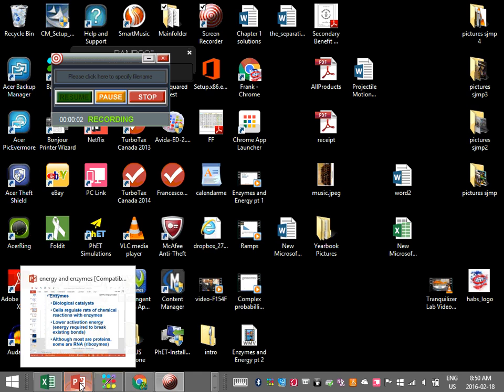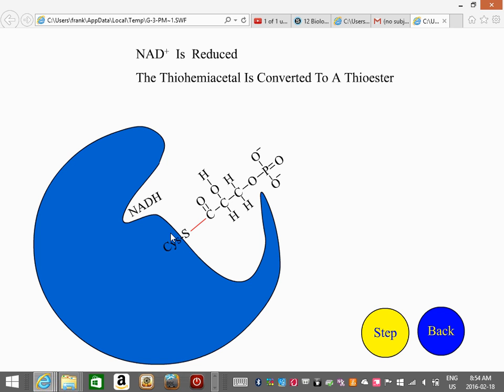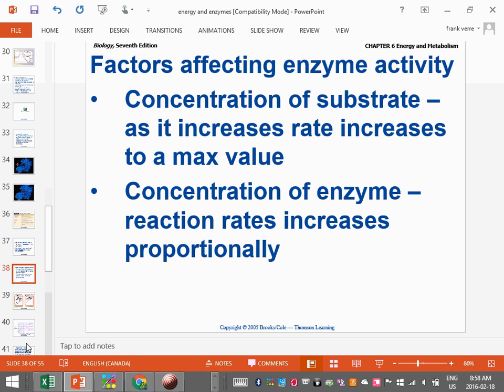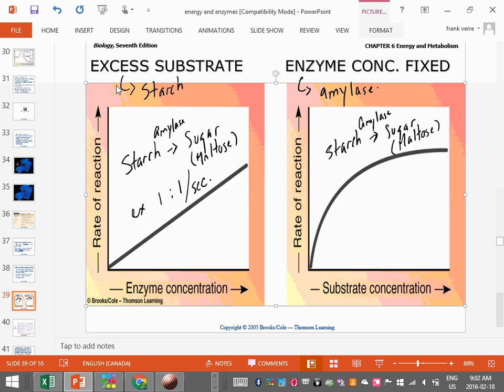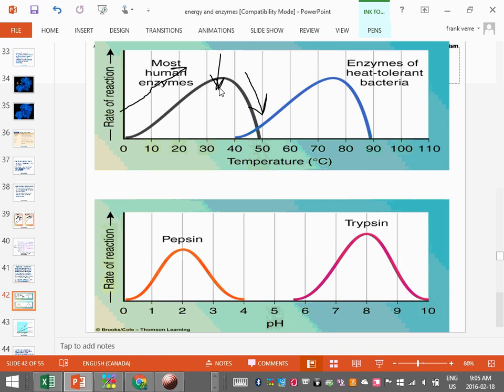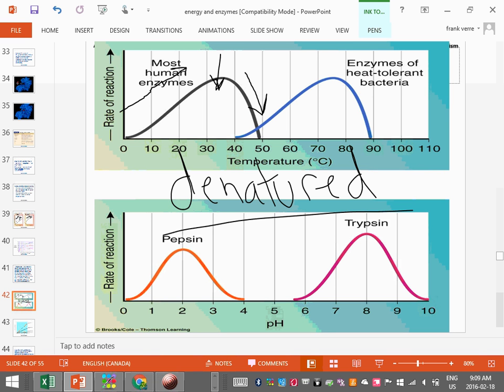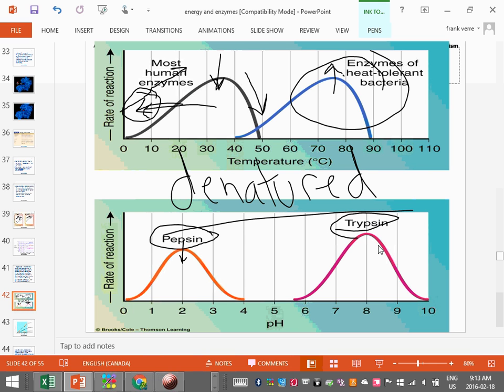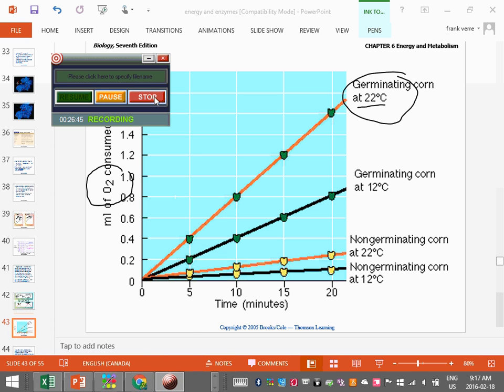Enzymes and Energy pt 2